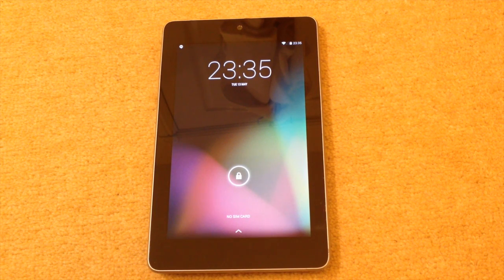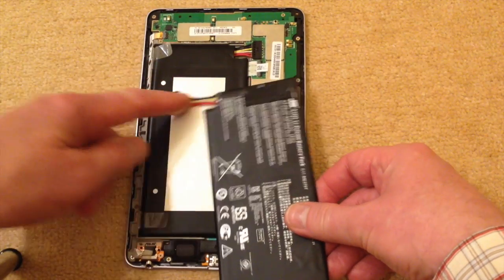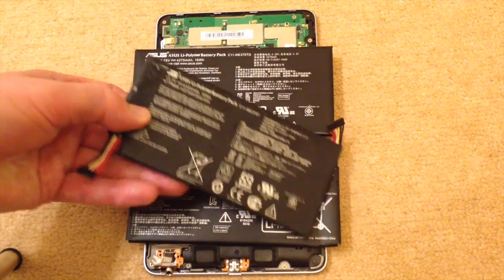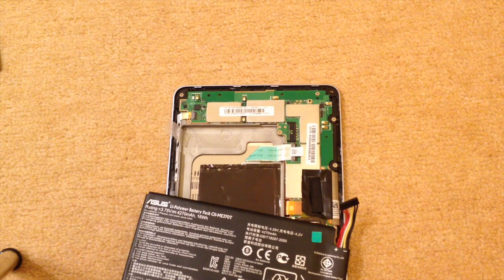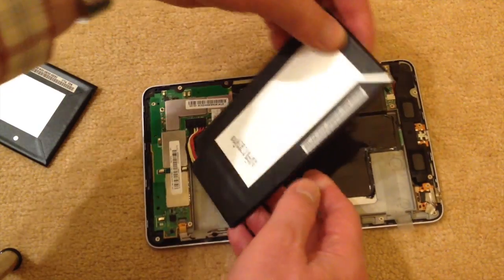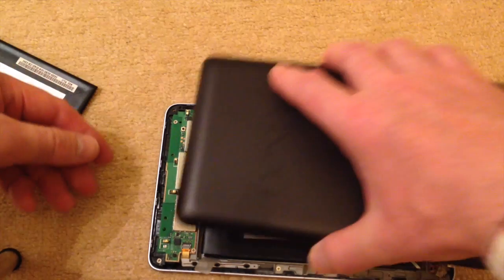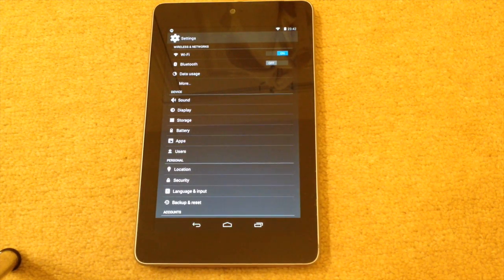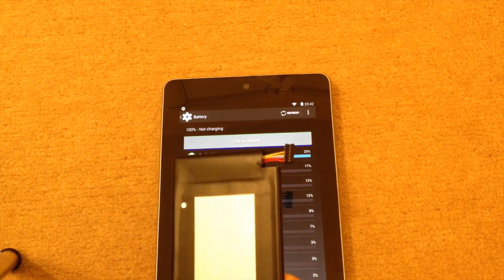Replacing Nexus 7 3G Lithium Battery With Nexus 7 Wifi Battery With Longer Lead Battery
If this video helps you can buy @fixed1t a coffee Thx. For more details fixed1t's work with the Nexus 7 and its eBay parts

This video showing how I Installed A Long Lead Wifi Nexus 7 Battery In A Nexus 7 3G which uses the shorter backward lead battery.  The 3G batteries like the 3G machine are mall in number with the Wifi Battery being more easily available,